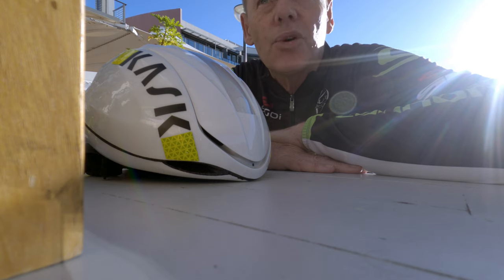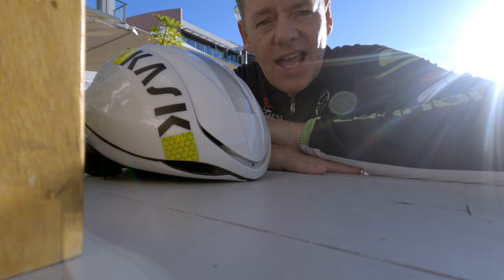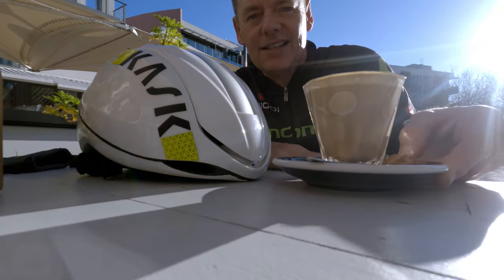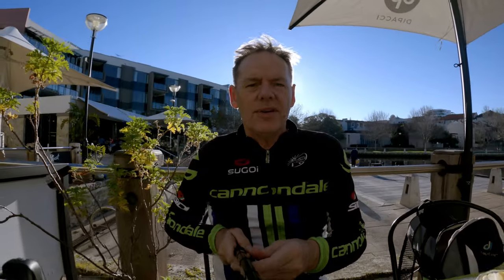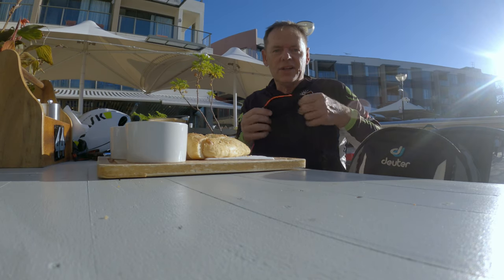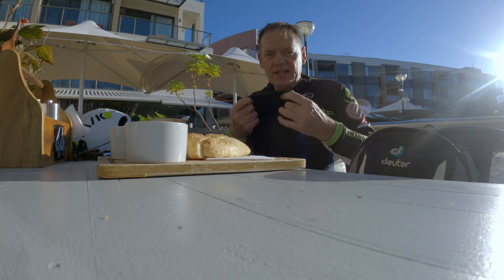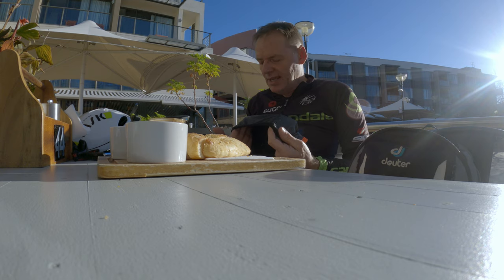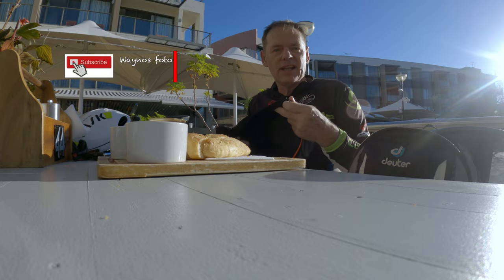Olympic Handlebar fail update, winter kit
3XS: 27-29, length front: 17, Length arm: 10 (back order only)
2XS: 30-32, length front: 18, Length arm: 10 (back order only)
2x Xtra LARGE: chest 42-44, length front: 22,  Length arm: 12
3x Xtra LARGE: chest 44-46, length front: 22,  Length arm: 13 (back order only)
4x Xtra LARGE: chest 46-48, length front: 22,  Length arm: 13 (back order only)
5x Xtra LARGE: chest 48-50, length front: 22,  Length arm: (back order only)

- [ ] Wayne Produ
- [ ]  Equipment
- [ ] Editing
- [ ] IPAD using Lumafusion mobile app
- [ ] Affinity